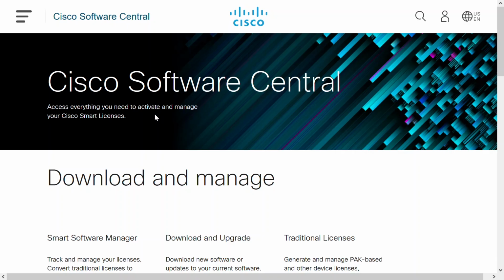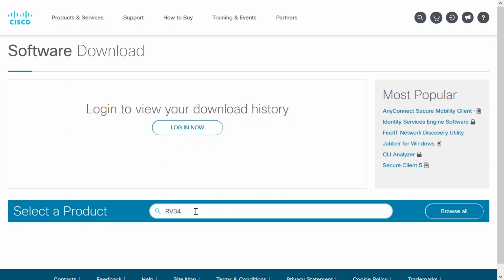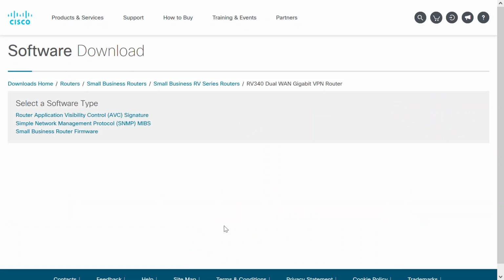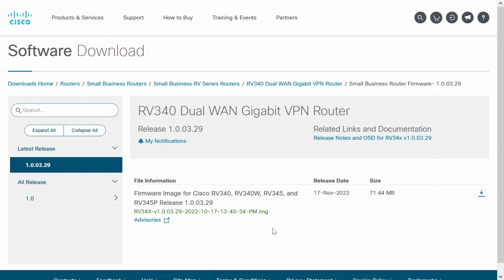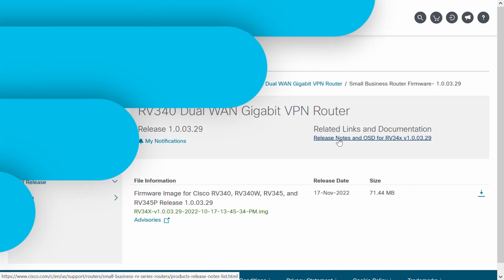Why It’s Important to Upgrade Firmware on Cisco Devices | Improve Security & Performance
In this Cisco Tech Talk, we explain why keeping firmware up to date on Cisco Business devices is critical for network security, stability, and performance. Firmware upgrades not only patch vulnerabilities, but also unlock new features, improve compatibility, and ensure long-term reliability across your network infrastructure.

  What you’ll learn in this video:
  – Why firmware updates are essential for maintaining a secure network
  – How to upgrade firmware using Cisco tools like the Business Dashboard
  – Common risks of running outdated device software

  Regular firmware maintenance helps you stay ahead of threats, reduce system bugs, and ensure optimal performance from your Cisco network devices.